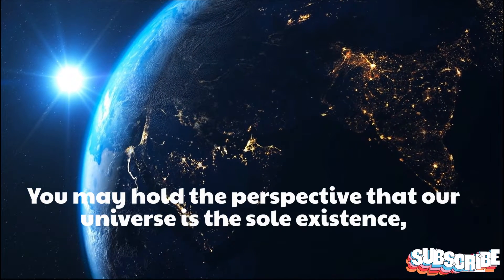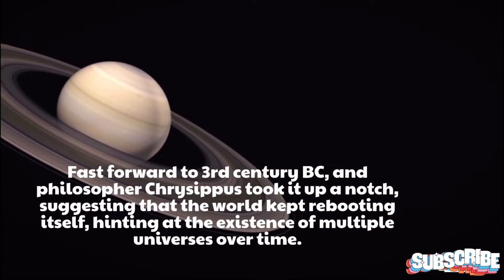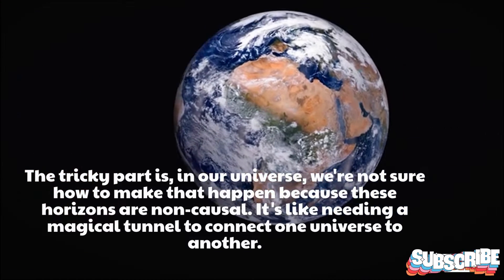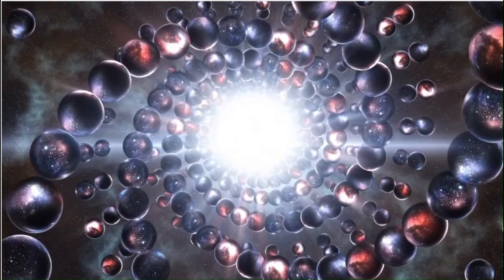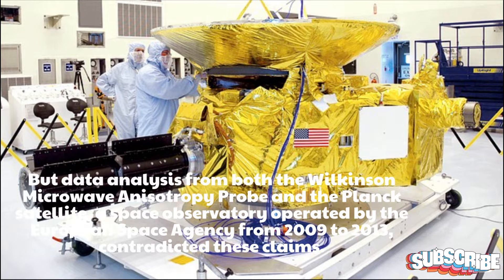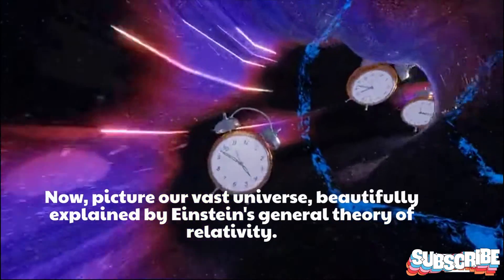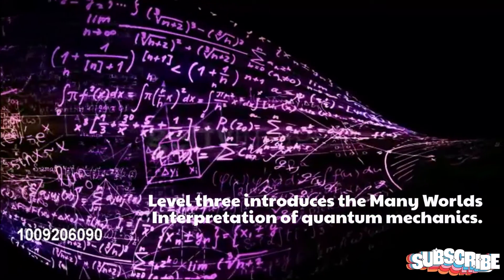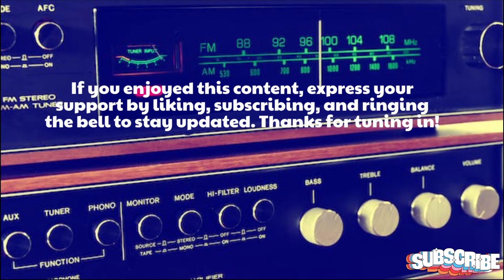PROOF OF MULTIVERSE FOUND? | New EXPERIMENT Explains EXISTENCE Of Multiverse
PROOF of MULTIVERSE FOUND! | New EXPERIMENT Proves Existence Of
What if we told you that you temporarily live in a completely different universe than your neighbor?
You might think we're crazy, but there is evidence to prove just that. Within our universe, countless variations could exist, starting right outside your front door or at your next thought.
The multiverse hypothesis or theory holds that a group of multiple universes comprise everything that exists: The entirety of space, time, matter, energy, information, and the physical laws and constants that describe them.